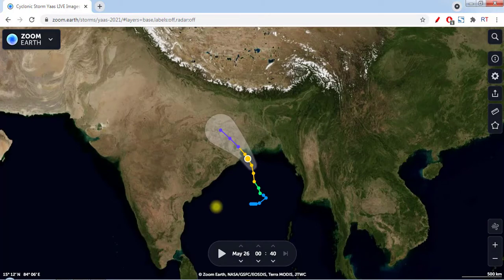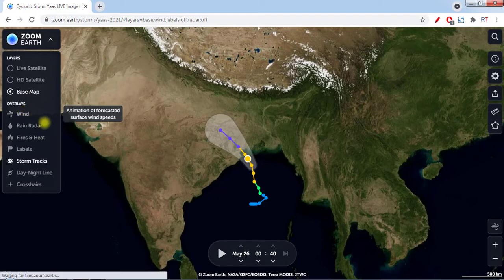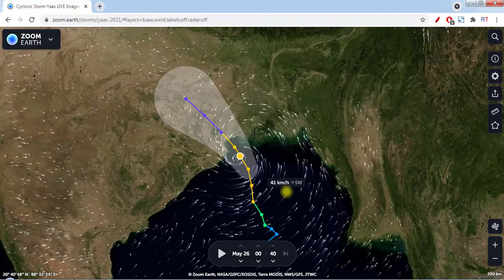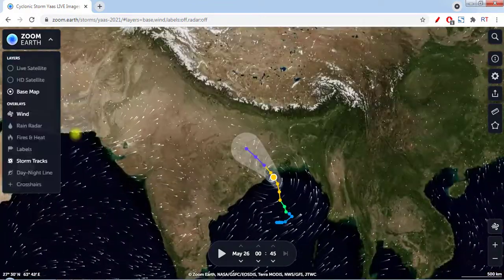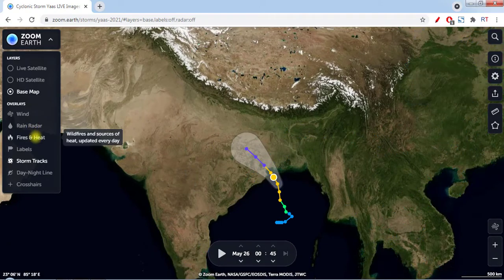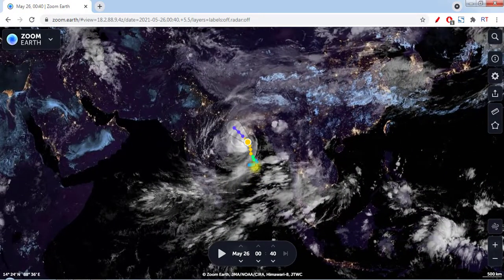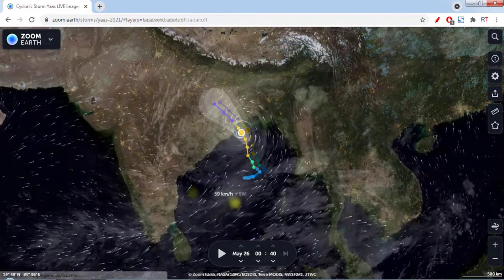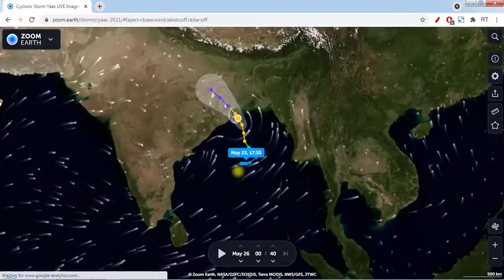Track Cyclone Yaas Live | Track Any Storm Live in the entire world